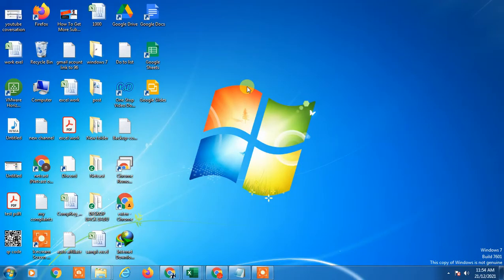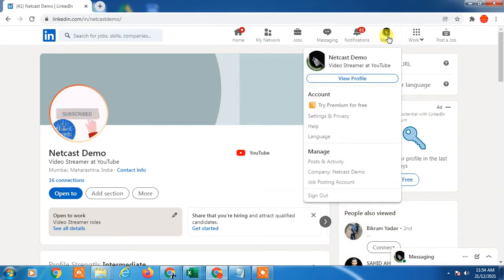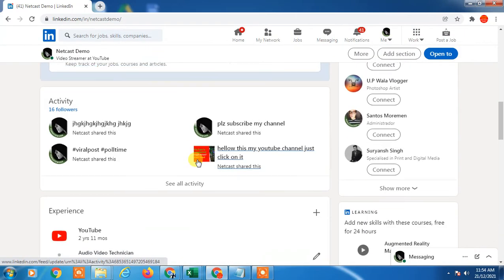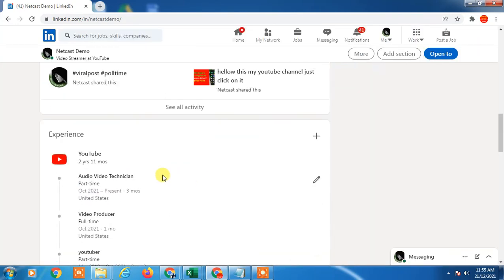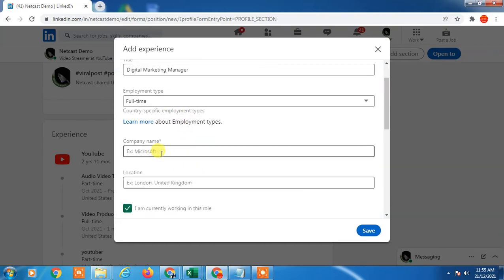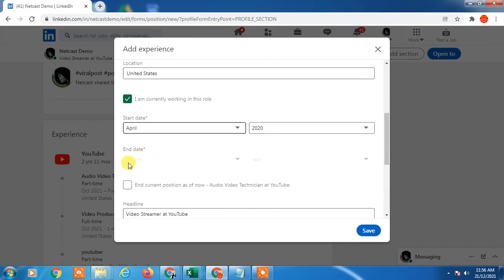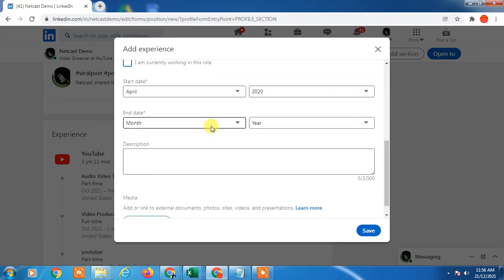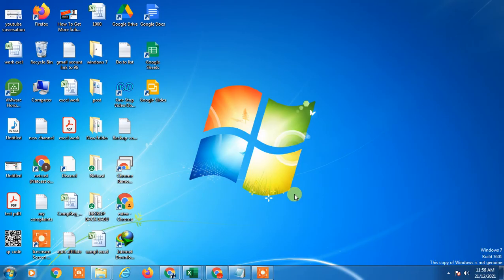How to Show Promotion on Linkedin?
In this video tutorial, we are going to learn, how to show promotion on linkedin or how to show promotion at same company on linkedin.